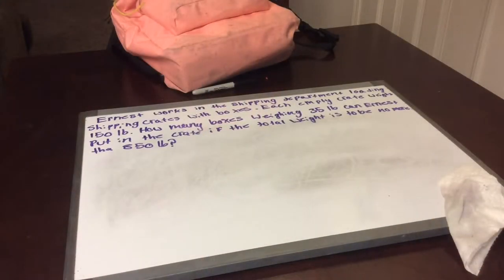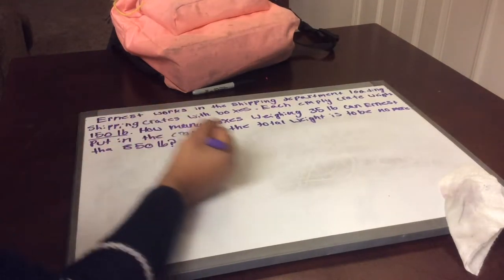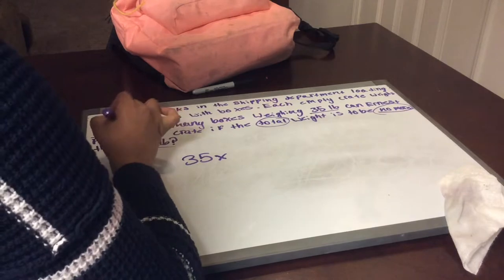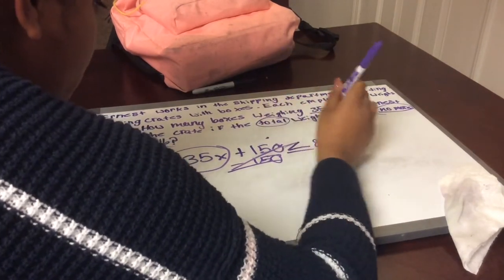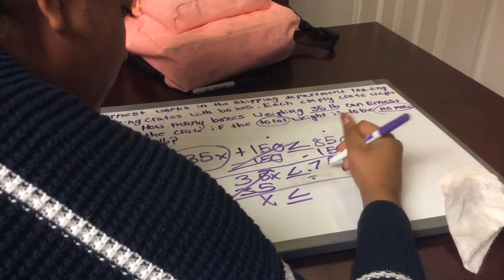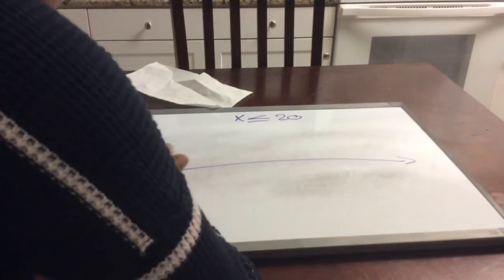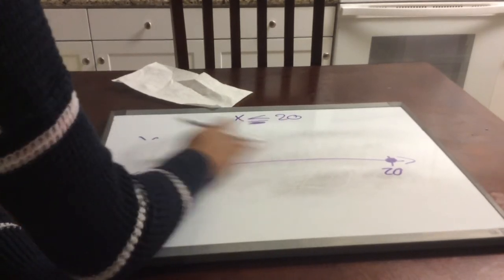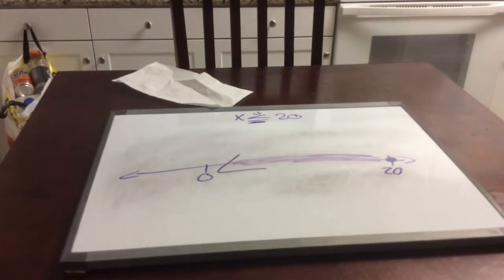Math 7 IB Project - Sundari K.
Solving a 2-step equation/inequality.